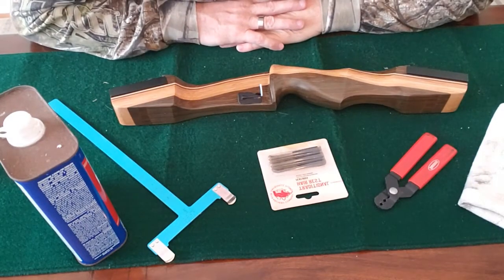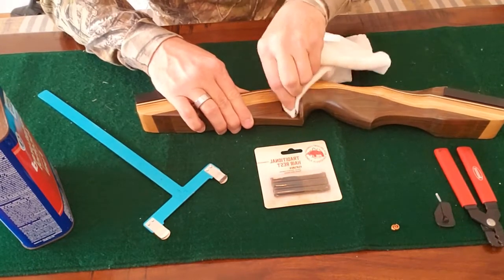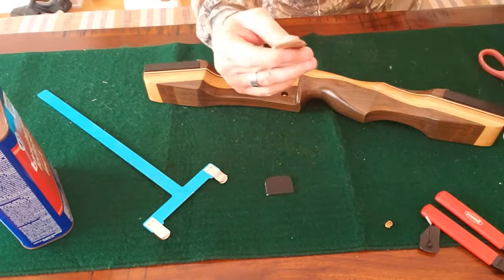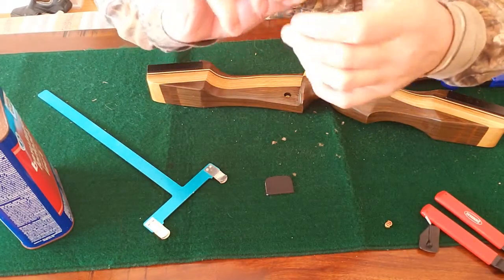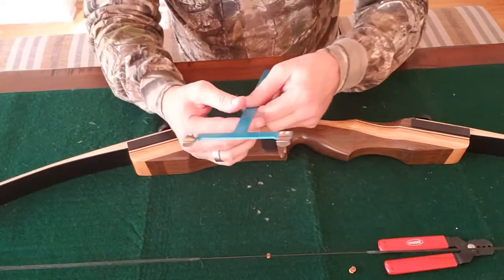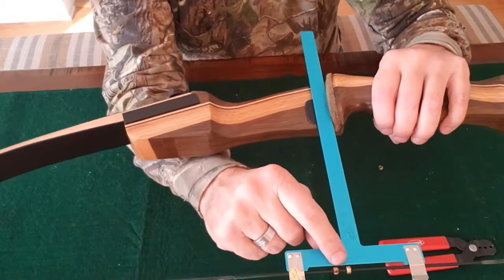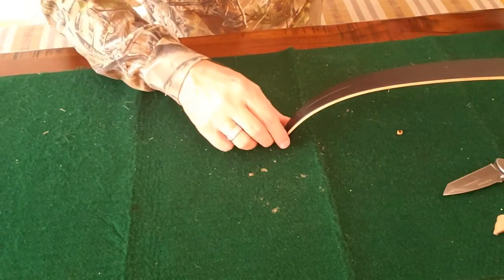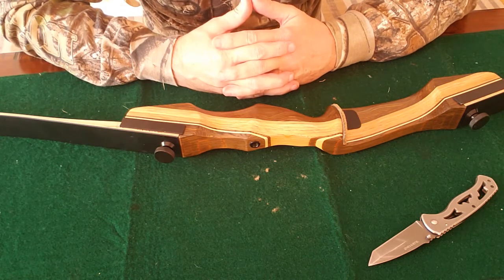Installing Bear Hair rest and limb silencers on a Recurve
Installing a Bear Hair rest and Limb Silencers on an October Mountain Take Down